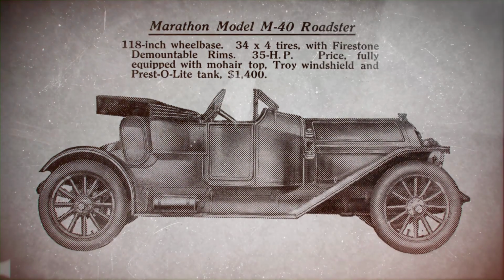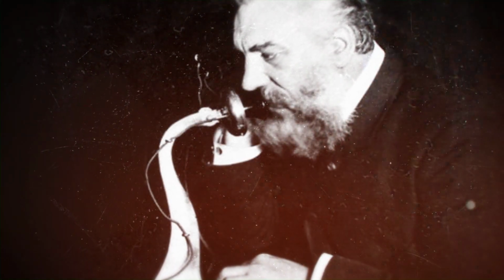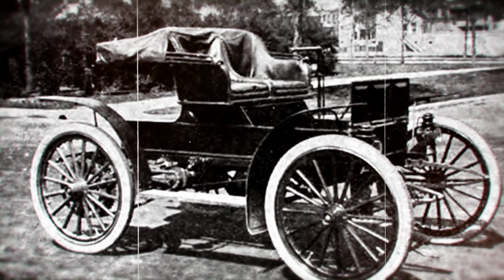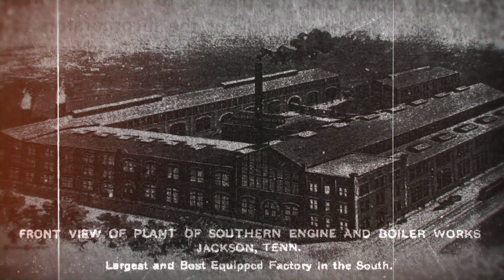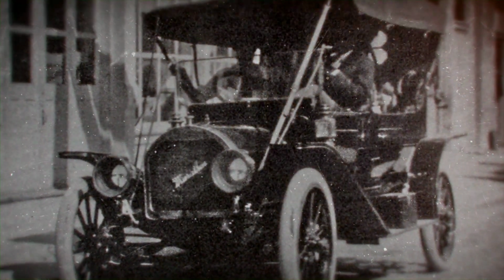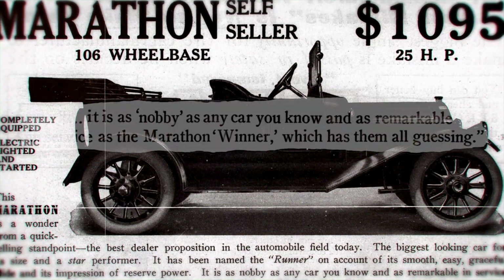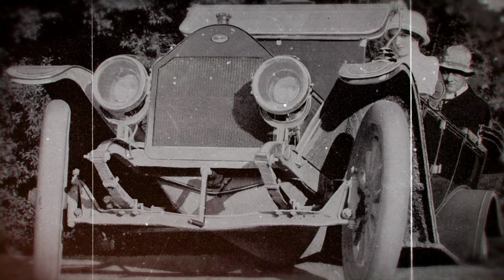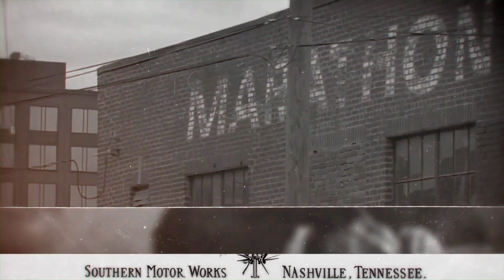Collier Rough Cut 1